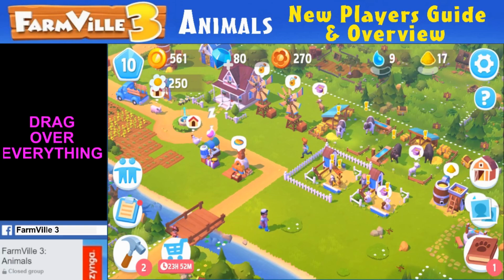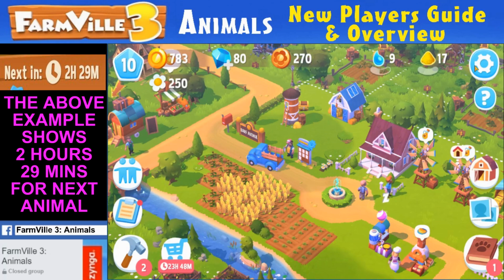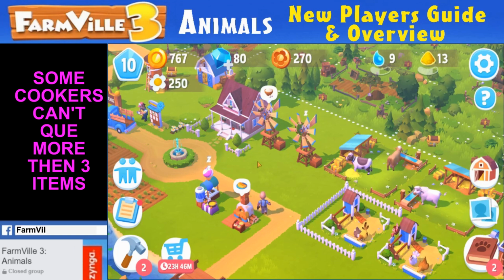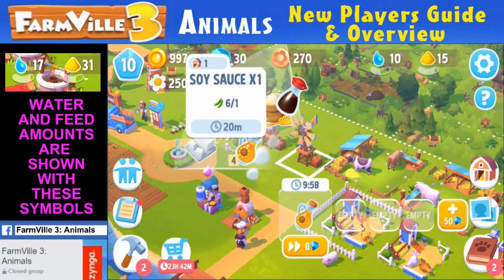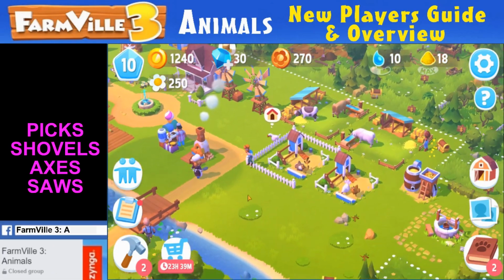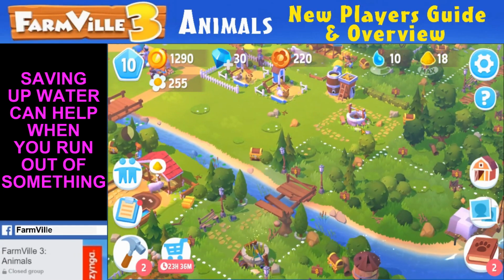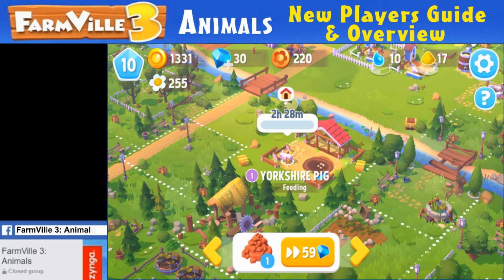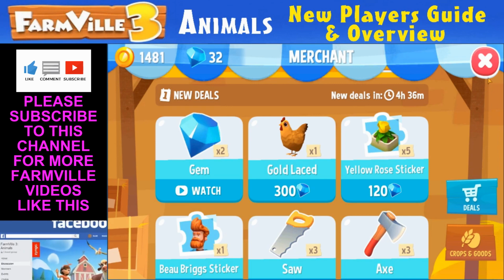2019 FarmVille 3 Animals New Players Guide and Tips 2019 (old info. Please watch the newer one)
Learn the Basics of FarmVille 3 Animals & perhaps a few things you didn't know.
Ill show you many things not shown in the in-game tutorials to make your FarmVille 3 Animals experience much easier and more enjoyable.
As of October 16 Farmville 3 Animals is currently available  in the Australia and Thailand app stores. We're told a north america launch will be in the coming months. Stat Tuned